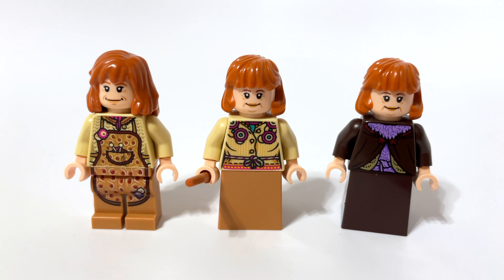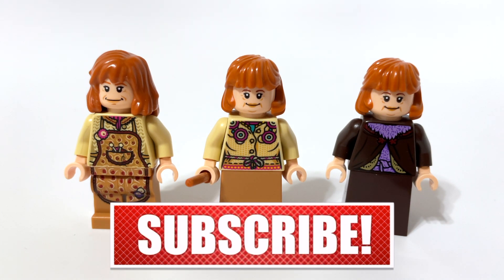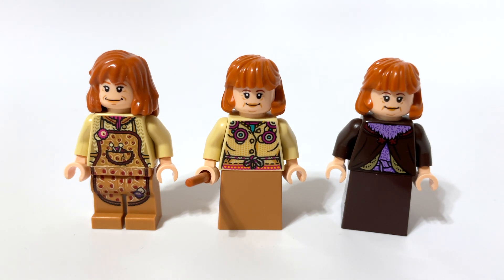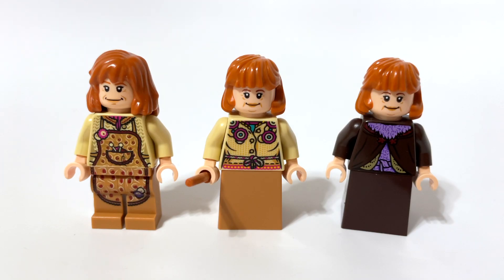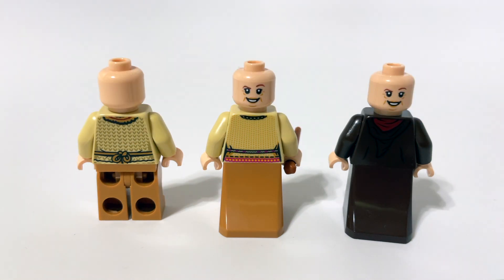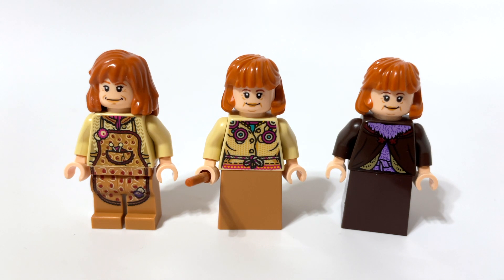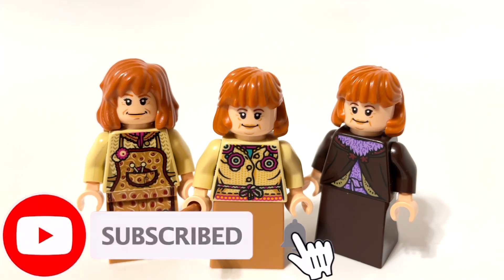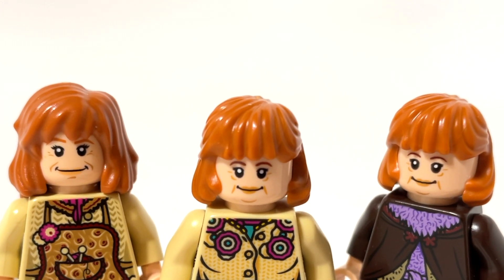Best LEGO Minifigure of Molly Weasley from Harry Potter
👑  Every Version of Molly Weasley that LEGO Harry Potter Has Ever Made 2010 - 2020!

2010 - The Burrow 4840
2020 - Attack on the Burrow 75980
2020 - Diagon Alley 75978